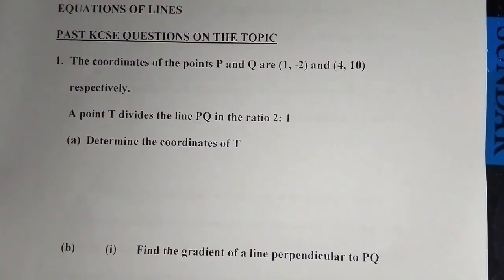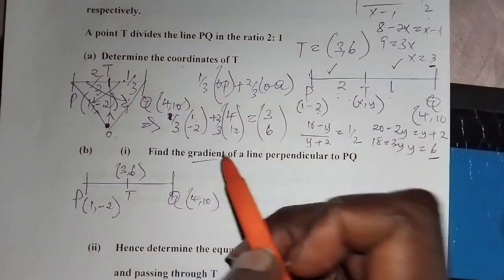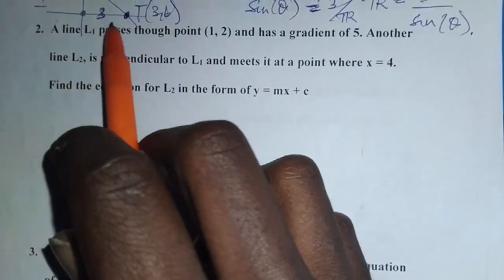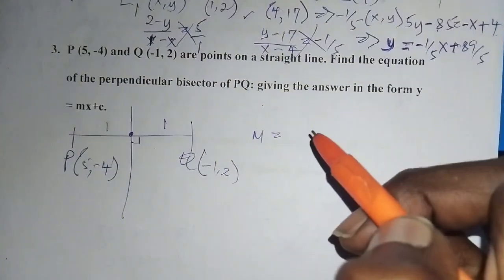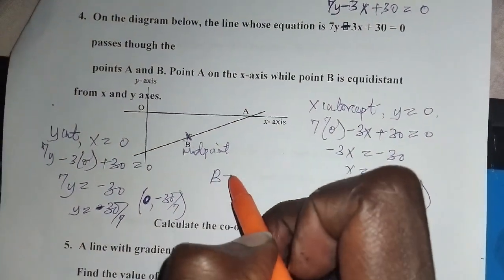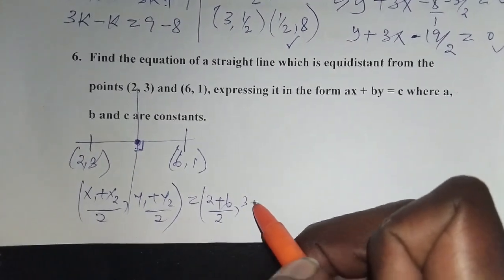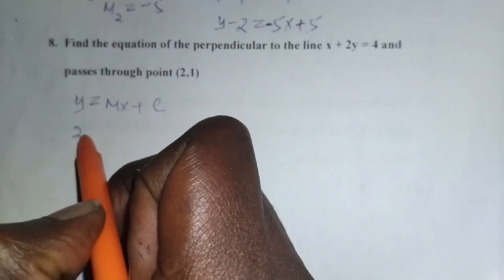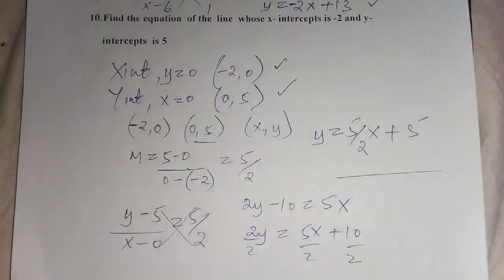Equation Of Straight Lines- 10 marks Questions - Mastering Kcse Questions (@vansikmaths )